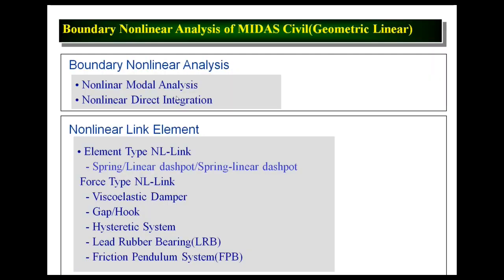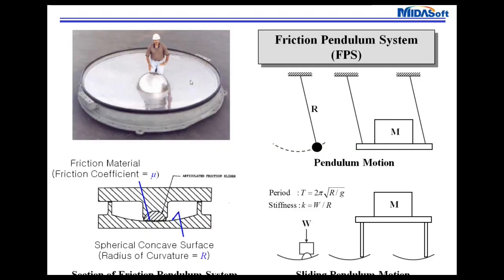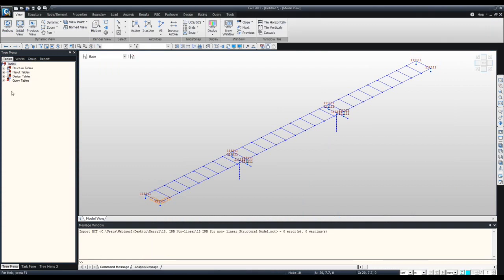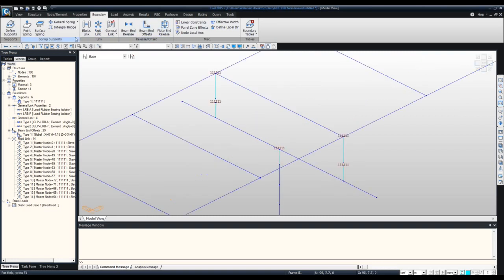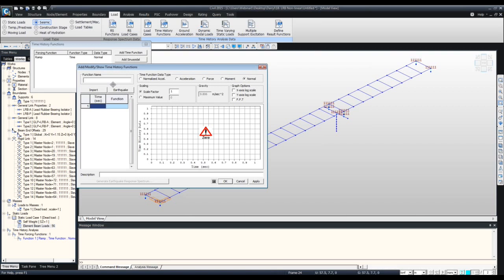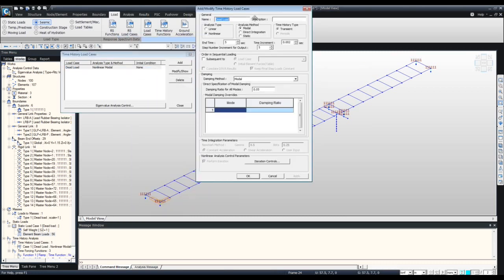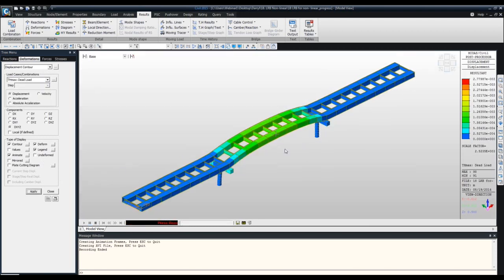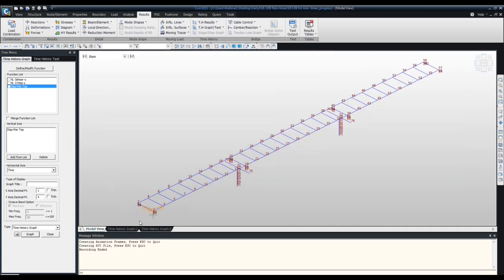Nonlinear Time History Analysis of Bridges with Seismic Isolators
MIDAS Training